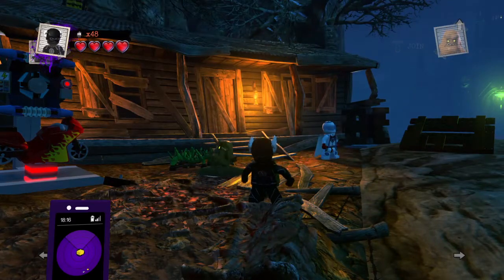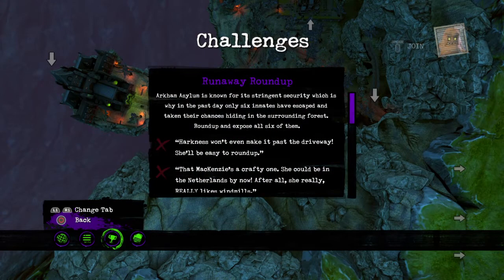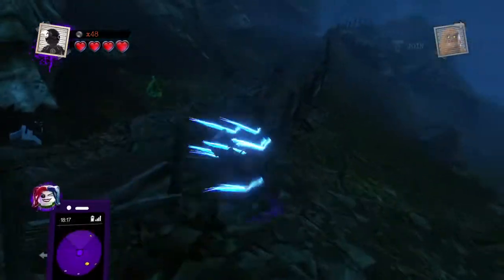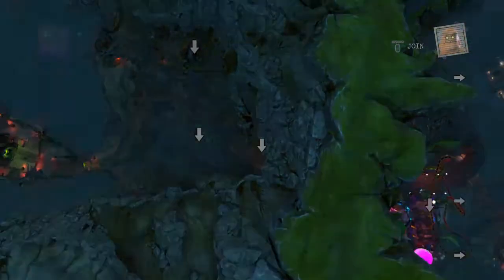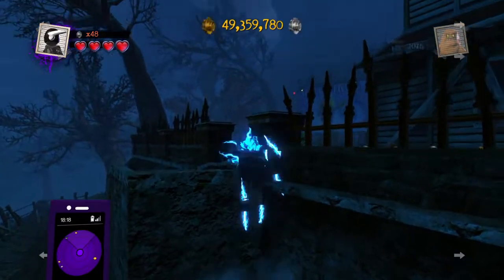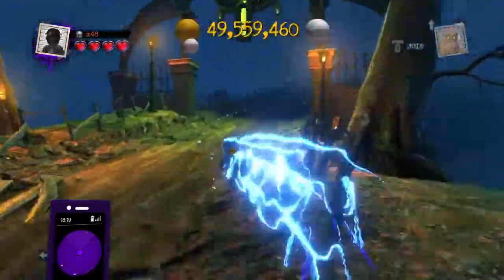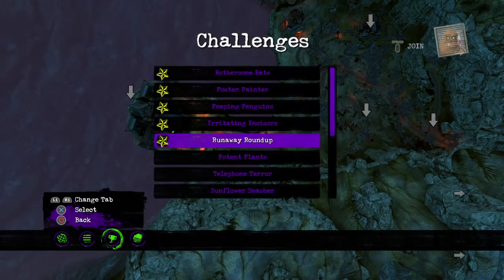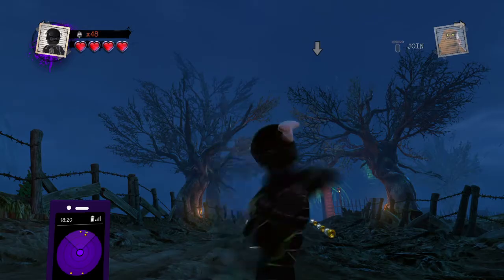LEGO DC Super-Villains: Runaway Roundup Challenge (All Locations)